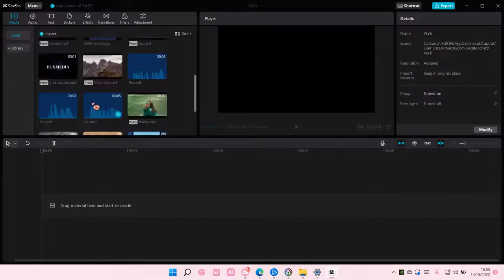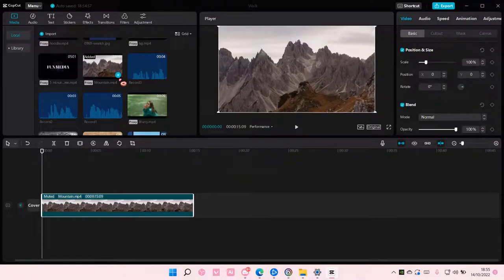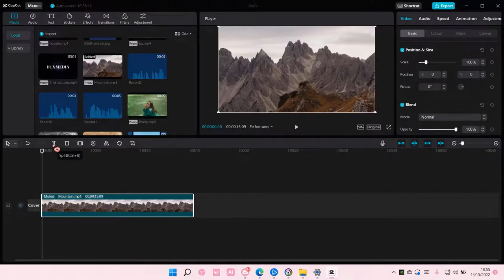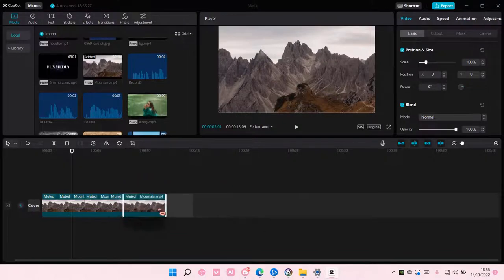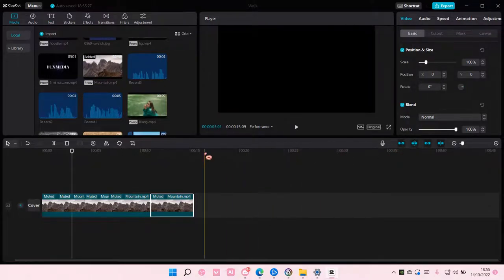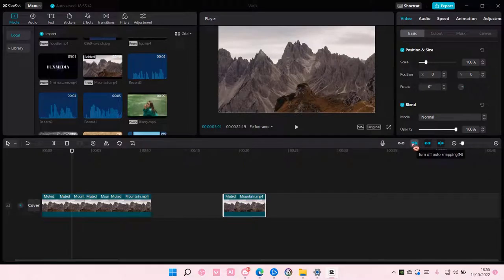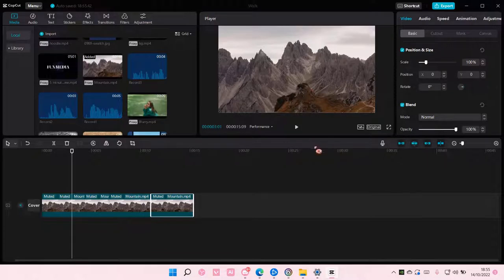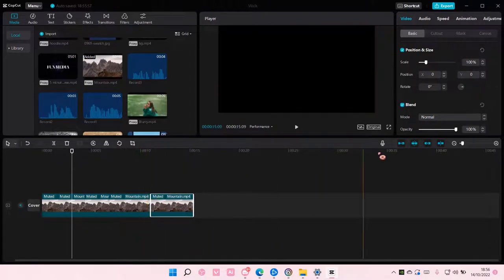How To Turn Off Auto Snapping And Magnet On CapCut PC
This tutorial will show you how you can turn off auto snapping and magnet on CapCut PC.